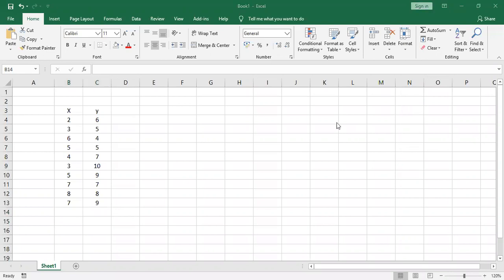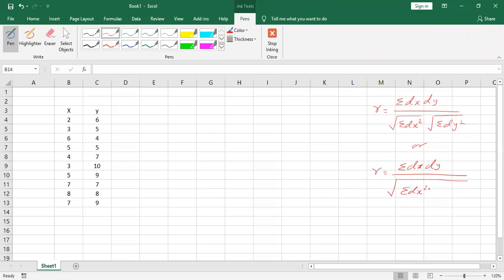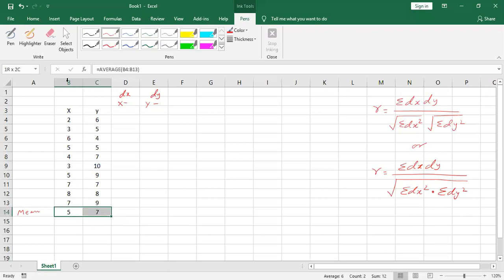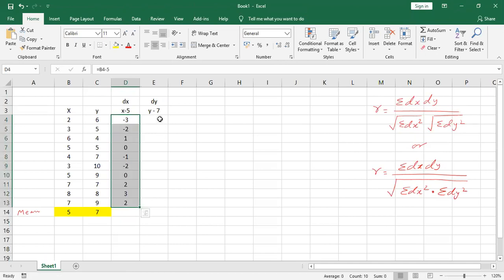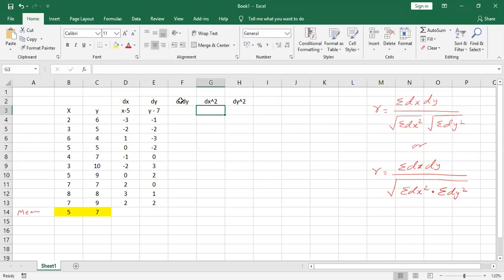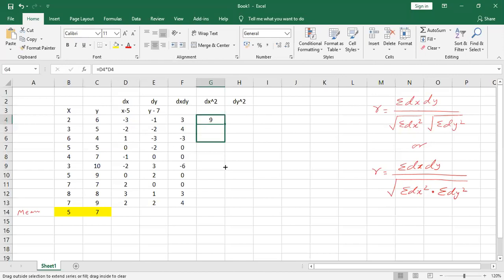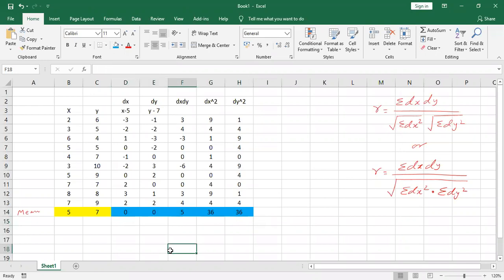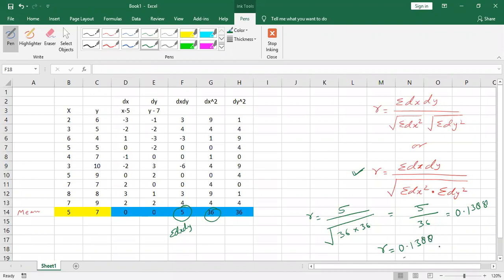Correlation coefficient Direct Method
The Karl Pearson coefficient of Correlation using Direct Method
How to calculate The Karl Pearson coefficient of Correlation using formulas.
Direct Method - when the actual mean of data used for calculation and shortcut method when assumed mean is used for calculation.